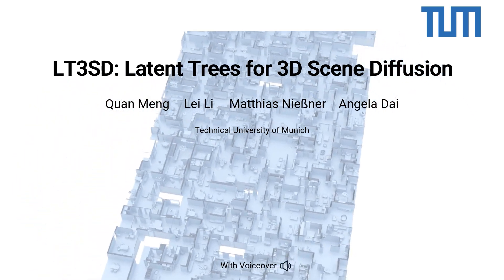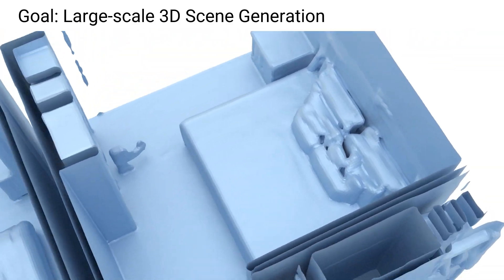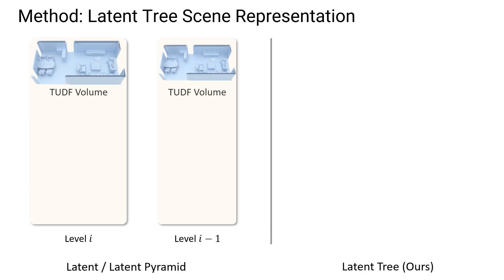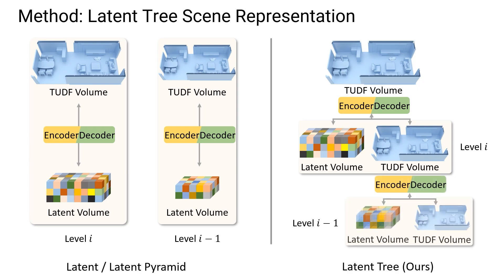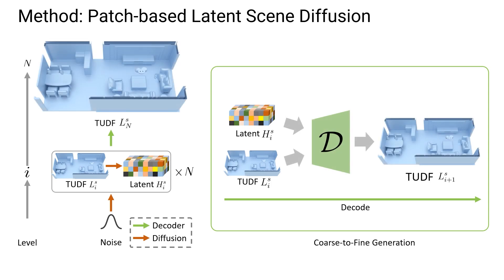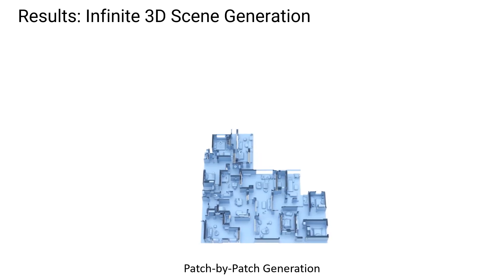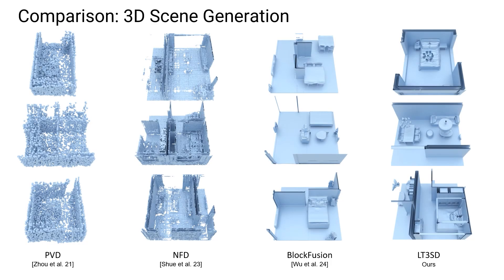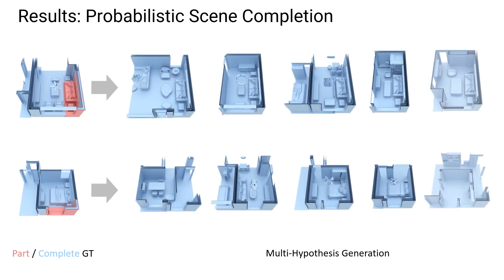LT3SD: Latent Trees for 3D Scene Diffusion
We present LT3SD, a novel latent diffusion model for large-scale 3D scene generation. Recent advances in diffusion models have shown impressive results in 3D object generation, but are limited in spatial extent and quality when extended to 3D scenes. To generate complex and diverse 3D scene structures, we introduce a latent tree representation to effectively encode both lower-frequency geometry and higher-frequency detail in a coarse-to-fine hierarchy. We can then learn a generative diffusion process in this latent 3D scene space, modeling the latent components of a scene at each resolution level. To synthesize large-scale scenes with varying sizes, we train our diffusion model on scene patches and synthesize arbitrary-sized output 3D scenes through shared diffusion generation across multiple scene patches. Through extensive experiments, we demonstrate the efficacy and benefits of LT3SD for large-scale, high-quality unconditional 3D scene generation and for probabilistic completion for partial scene observations.